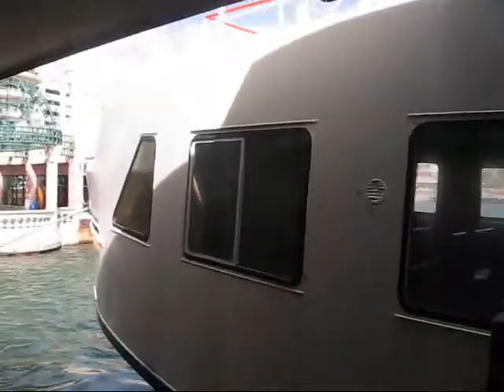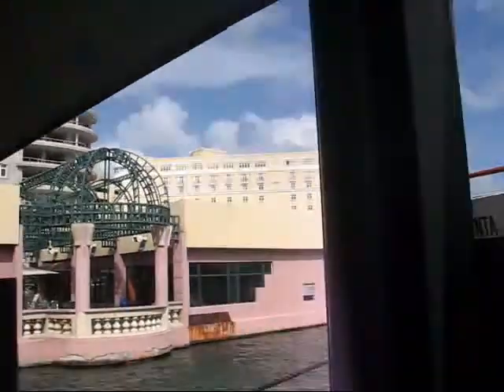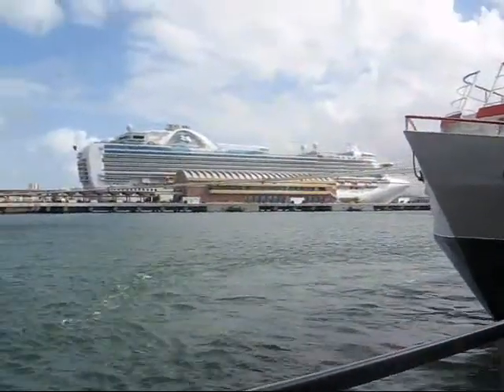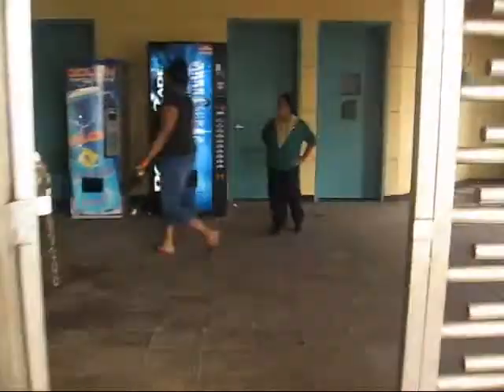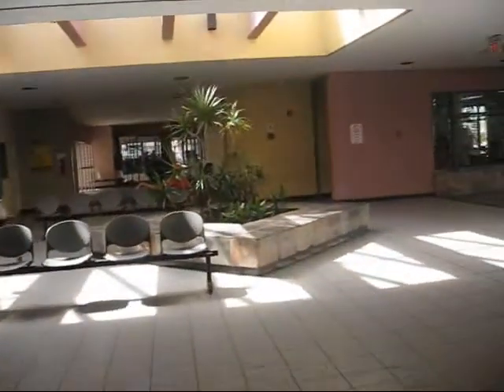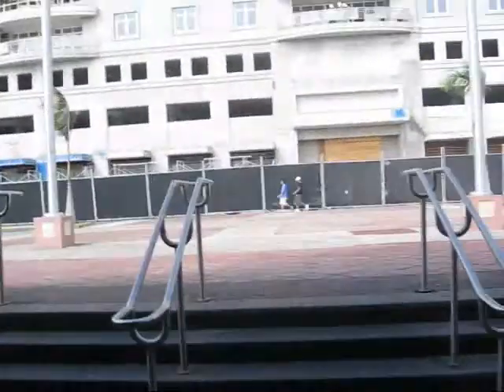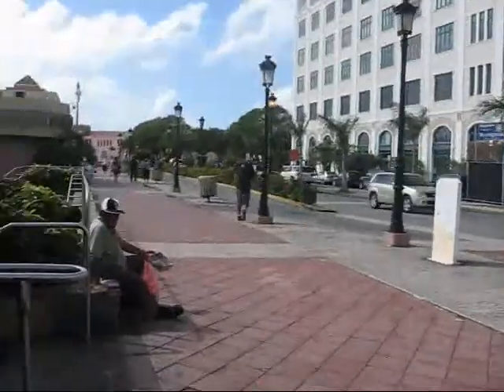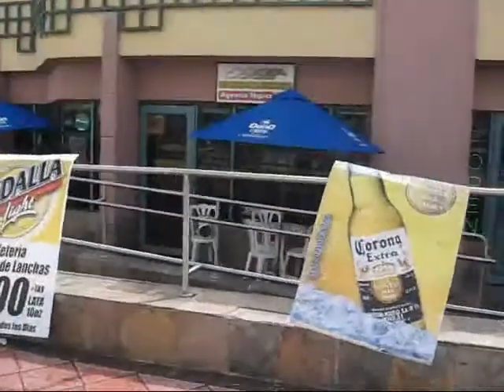Puerto Rican Travel Discoveries - Taking the Ferry to San Juan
On this gorgeous Saturday (no rain, finally) we took coastal highway 165 into San Juan from Dorado, a beautiful drive along the waterfront without any traffic whatsoever. We first explored a little stretch of land called "Isla de Cabras" (Goats Island) which is a tiny island strategically located at the entrance of San Juan Bay. Its historically significant position is evidenced by a fortification called "El Cañuelo" which is not accessible to visitors. The island was even used as a leper colony in the late 1800s. From there we drove back past the main power station and the Bacardi Rum factory to the Ferry Terminal in Cataño where we took a ferry across the bay into Old San Juan. I rediscovered many of the places I had already visited earlier, including the fortress San Felipe del Morro and the adjacent San Juan Cemetery. I was enchanted by the narrow, cobble-stoned streets with their brightly coloured stuccoed houses. In the courtyard of the historic building "El Cuartel de Ballaja" I came across a major festival for guitarists who play the local "cuarto" guitar, and two teenage boys played a little Spanish song for me on this unique instrument. I even caught images of a local wedding right in front of the Cathedral of San Juan. At dusk the Christmas lights on the Plaza de Armas and along the Calle Fortaleza came to life. As the sun was going down I positioned myself on the Plaza de la Rogativa to catch the sunset and then walked through the Puerta de San Juan for a stroll along the waterfront walkway at the foot of the Old City Walls. A nice final evening to our 5-day adventure in Puerto Rico.